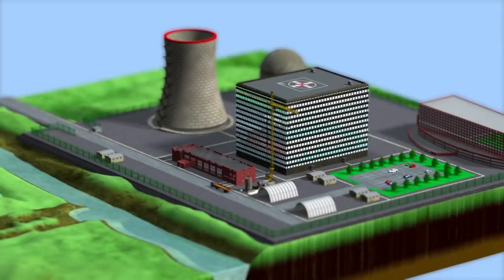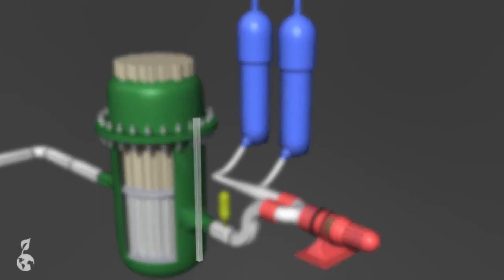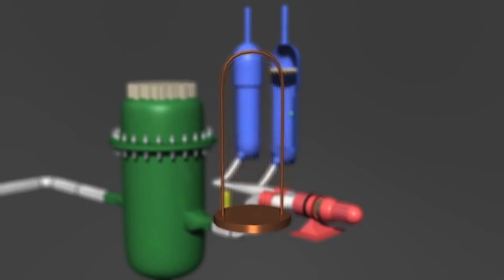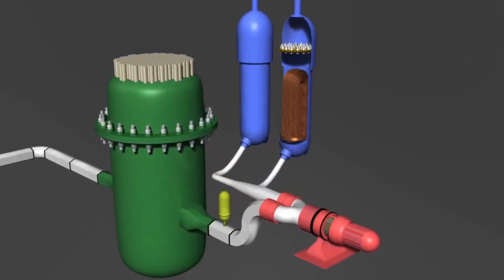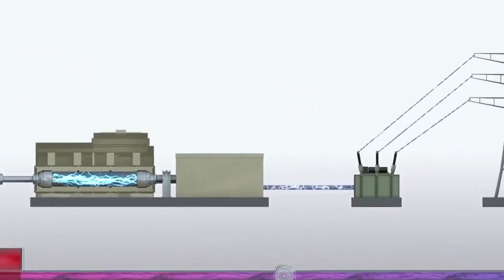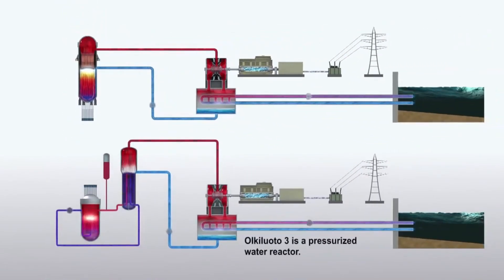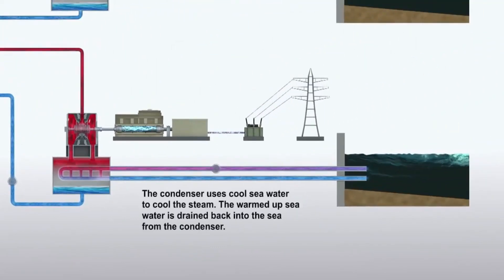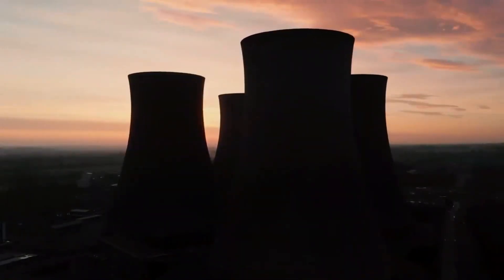""Unveiling the Nuclear Game Changer: Empowering the Philippine Economy""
" wikipedia audio article, 24 oras live streaming today, philippine air force, miss kalye, tv patrol live"

In this important audio article, Wikipedia's 24 Oras TV show has uncovered the nuclear game changer that could empower the Philippine economy: nuclear power!

Listen to this fascinating audio article to learn more about this exciting new development, and find out how you can help bring this incredible technology to the Philippines! 24 Oras is the Philippine flagship TV news program, and their coverage of nuclear power is sure to interest you. Don't miss out on this important story!

In this live streaming event, Wikinews reporter Isabella de Bertodano will be unveiling the Nuclear Game Changer: Empowering the Philippine Economy. This groundbreaking report will reveal the benefits of nuclear power for the Philippines and discuss ways to bring this clean, sustainable energy source to the country.Don't miss this insightful 24 oras live streaming event, where Wikinews reporter Isabella de Bertodano will be unveiling the Nuclear Game Changer: Empowering the Philippine Economy. This report will reveal the benefits of nuclear power for the Philippines and discuss ways to bring this clean, sustainable energy source to the country. Tune in today to learn more about this groundbreaking report!In this episode of Unmasking the Nuclear Game Changer, I'm introducing you to the Empowering the Philippine Economy project. This project is a Wikiloc citizen-driven project that aims to promote transparent and accountable governance in the Philippines.The Empowering the Philippine Economy project is a Wikiloc citizen-driven project that aims to promote transparent and accountable governance in the Philippines. This project is a Wikiloc citizen-driven project that aims to promote transparent and accountable governance in the Philippines.This project is a Wikiloc citizen-driven project that aims to promote transparent and accountable governance in the Philippines. In this eye-opening video, we delve into the game-changing effects of nuclear power on the Philippine economy. Brace yourselves as we unveil an exciting journey of discovery, progress, and empowerment.Title: "Unveiling the Nuclear Game Changer: Empowering the Philippine Economy"Description:Are you ready to witness a remarkable shift in the Philippine economy? Look no further! Our YouTube channel brings you a thought-provoking video that explores how nuclear power becomes the ultimate game changer in boosting economic growth. As various sectors experience the positive ripple effects of nuclear energy, we take you on a journey to uncover the untapped potential that lies within this groundbreaking solution. Join us as we unravel the synergistic relationship between nuclear power and economic development. With detailed insights, we analyze the strategic advantages nuclear energy offers, such as enhanced energy security, reduced carbon emissions, and lower electricity costs. Discover how these benefits intertwine with the Philippine economy, leading to substantial long-term gains and accelerated progress across industries. Moreover, our video sheds light on the rigorous safety measures and advanced technological advancements that enable the unparalleled reliability of nuclear power. Through careful exploration, we address common concerns and provide reassurance about its safe implementation and operation. Whether you're an industry expert, an enthusiast, or simply curious about how the Filipino economy can take a transformative leap forward, this video is a must-watch. Gain an in-depth understanding of the unprecedented opportunities and game-changing potential unlocked by incorporating nuclear power into the

Philippine energy mix.

StrategicPartnershipsExperience firsthand how the diversification of energy sources can drive economic stability, innovation, and sustainable growth. Discover why countries worldwide are embracing nuclear energy as a key ingredient for their economic prosperity.